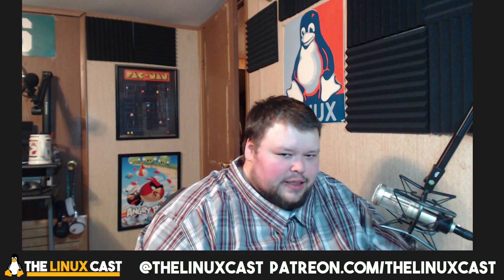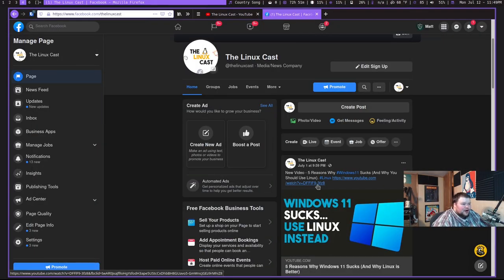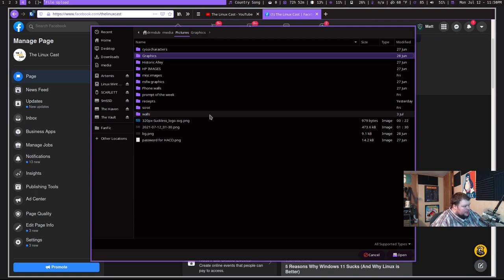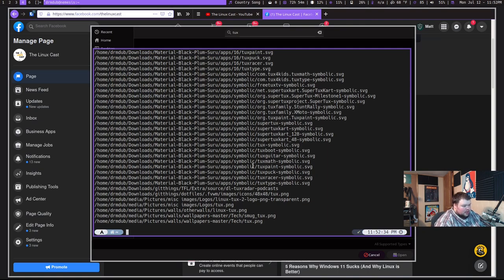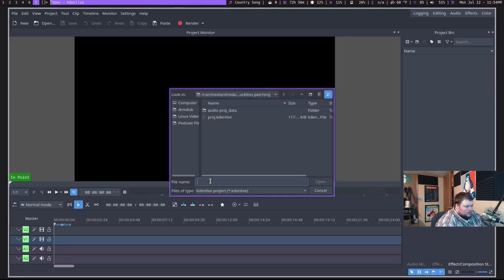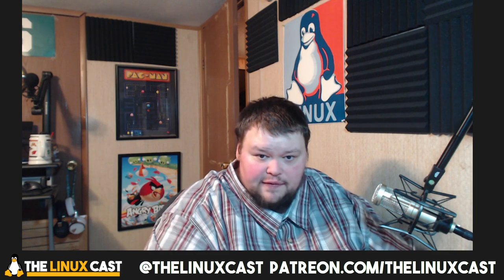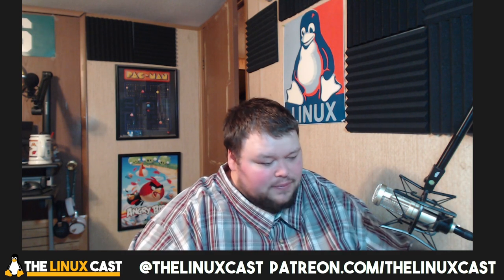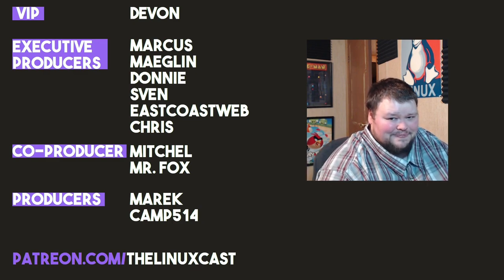Rant: File Pickers on Linux Are Terrible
This is a rant. There's some bitching and swearing involved too.